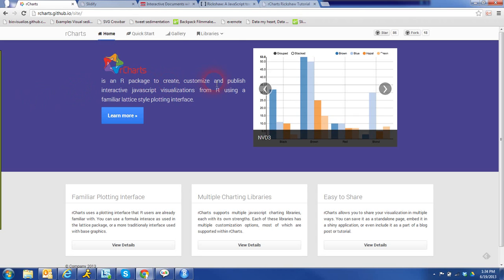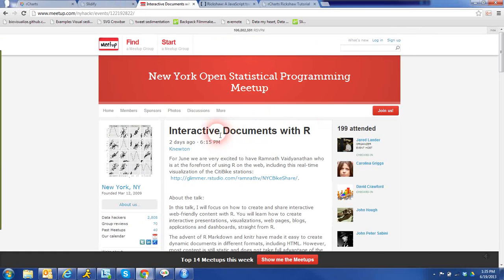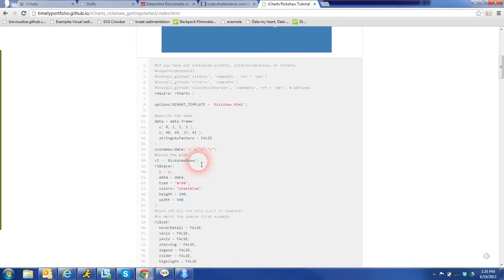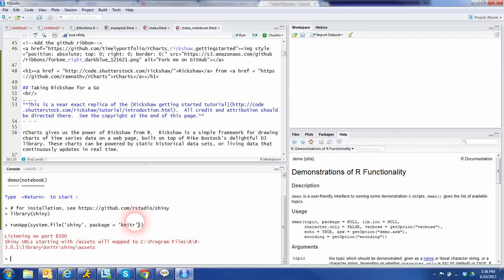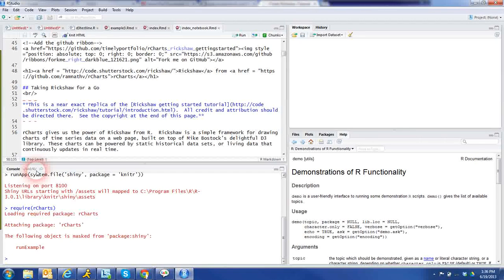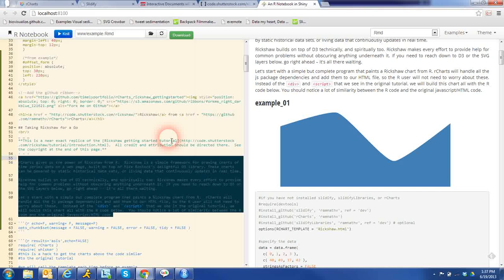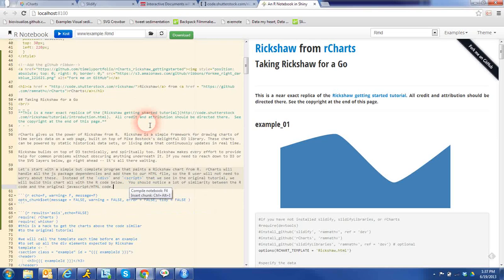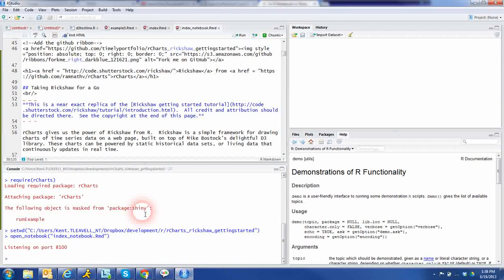rCharts Ipython Style Notebook with the Rickshaw Tutorial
Using rCharts open_notebook() function, let's see how we can interact with a R markdown document through an Ipython style notebook.  We will use the Rickshaw tutorial from the blog post as our example.  Thanks to Ramnath Vaidyanathan and Yihui Xie for these powerful tools.